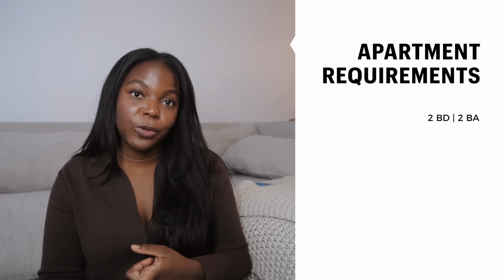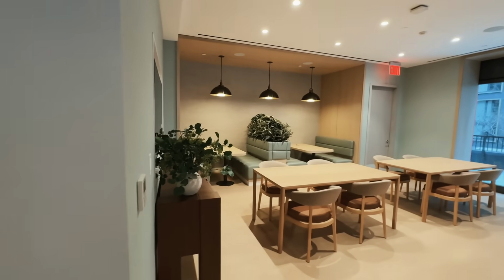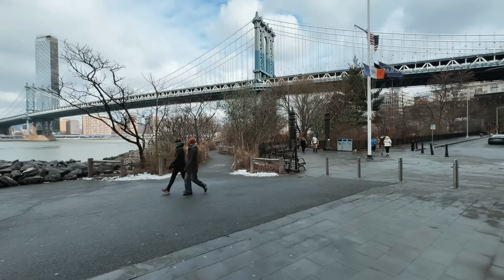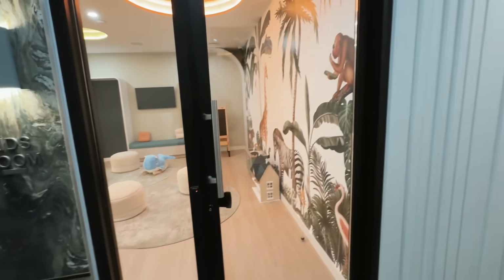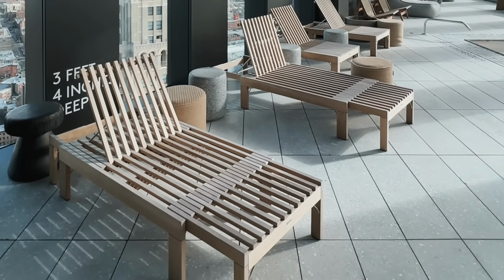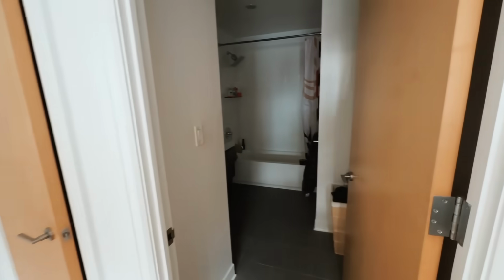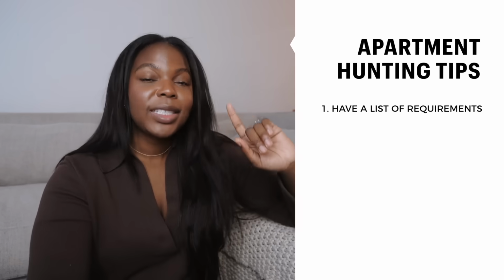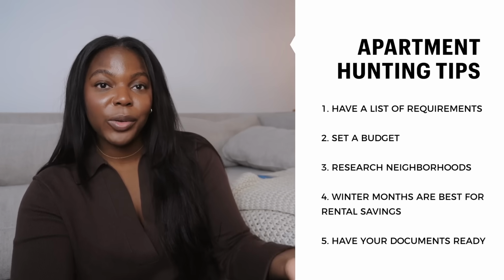NYC Apartment Hunting 2025 | 6 apt tours w/ prices & locations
Welcome back! In this video, I’m searching for my dream NYC apartment and it is a tough journey because rent is at an all time high. I also share some tips lessons I learned from this apartment search!

► VIDEO RESOURCES
► Desk Equipment
► Filming Equipment
► Programming Books
► Personal Finance Books

► Timestamps
00:00 - Welcome & Intro
00:41 - What I’m Looking For (Budget, Location, Requirements)
01:24 - Apartment 1: 17 Hanover Place
03:28 - Apartment 2: Rat Building
05:22 - Apartment 3: 69 Adams Street
07:46 - Apartment 4: 505 State Street
10:19 - Apartment 5: Brooklyn Crossing
11:10 - Apartment 6: 60 Front Street
12:23 - Apartment 7: One Boerum
13:52 - Apartment hunting tips
16:13 - Outro